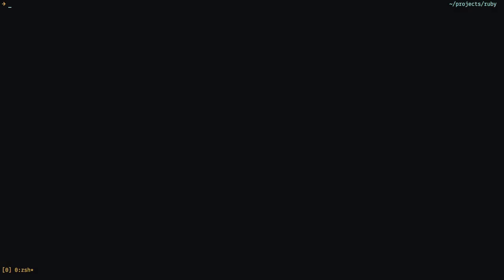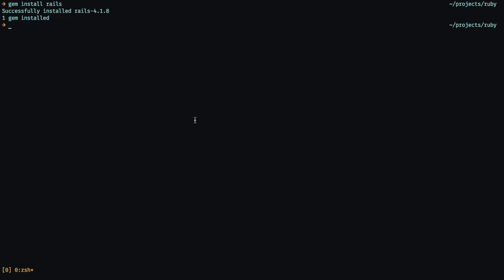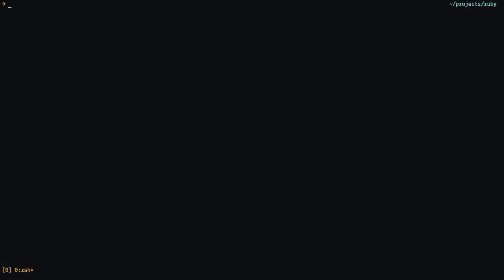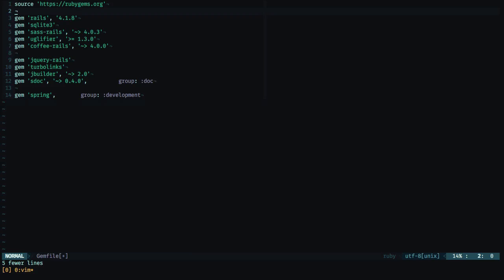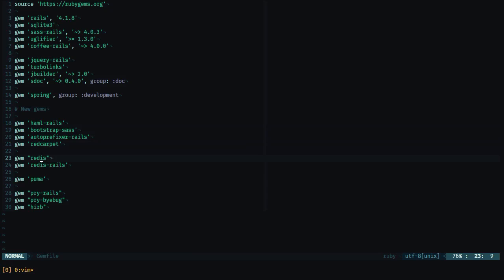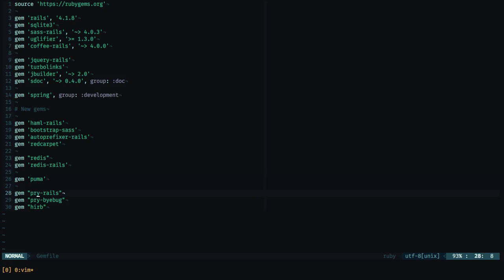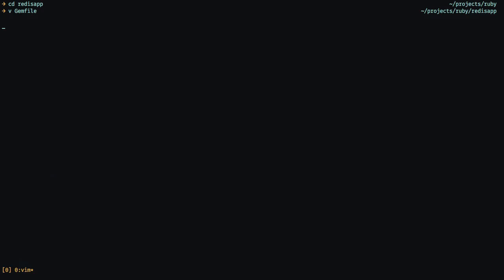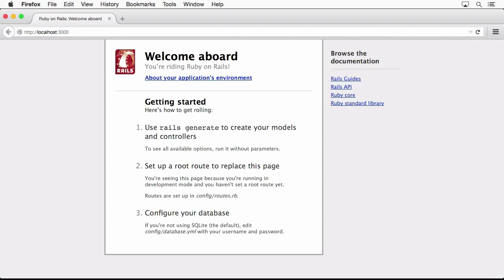Redis Applicable to Ruby: Preparing a Rails Application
Lesson 2 of 10, a Tuts+ course on Redis Applicable to Ruby taught by José Mota. Become a Tuts+ member to get access to hundreds of new courses and eBooks!